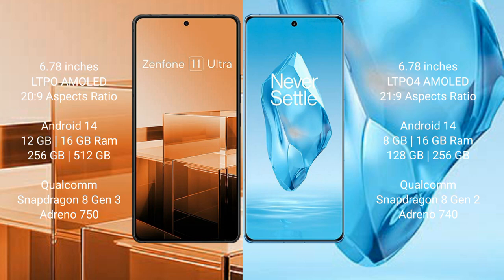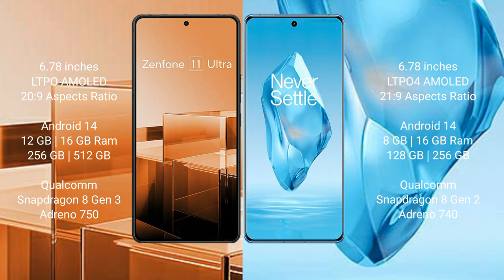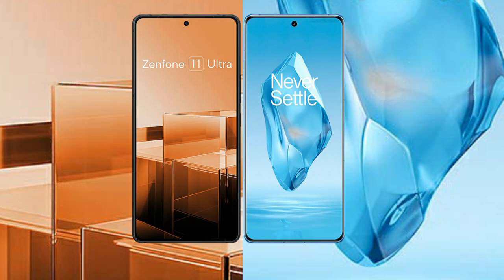Asus Zenfone 11 Ultra vs OnePlus 12R Review